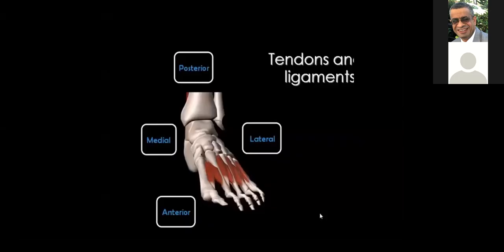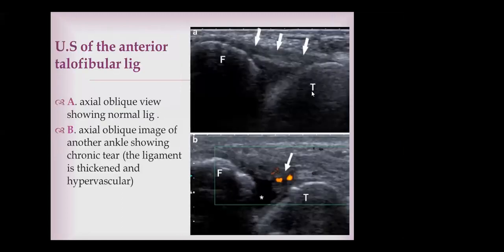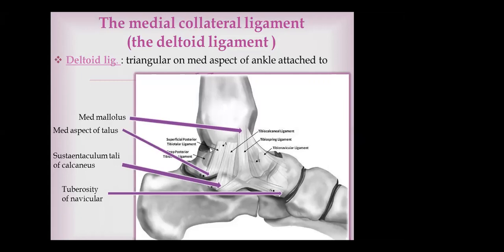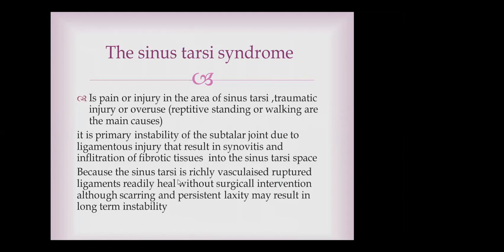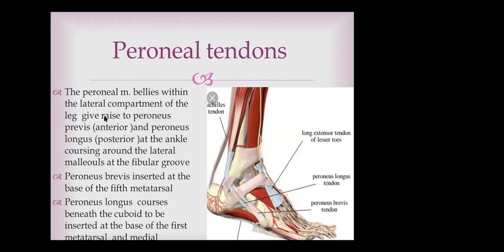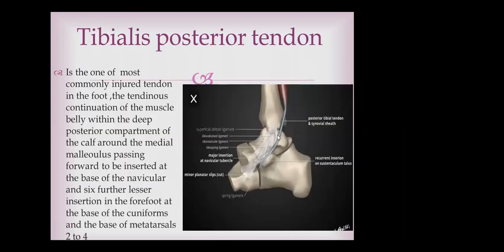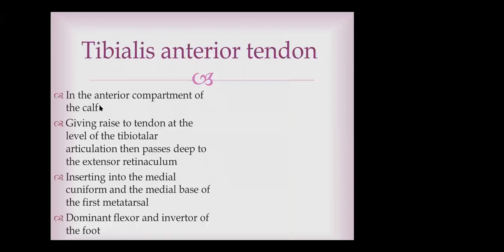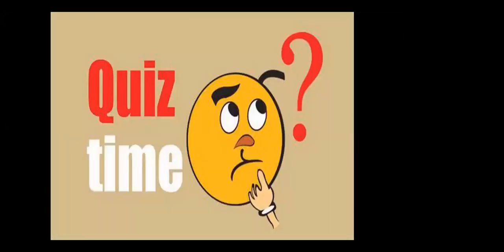Ankle part 2